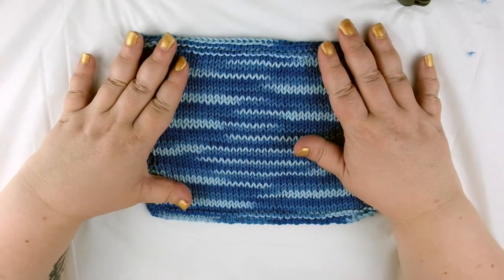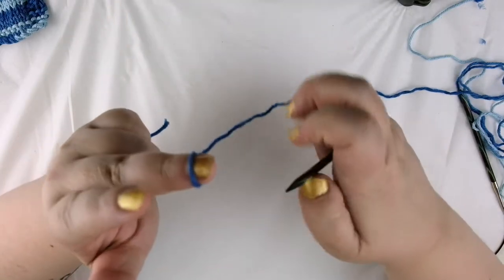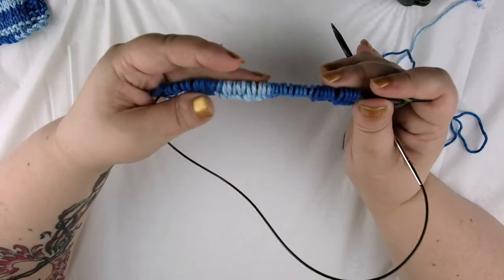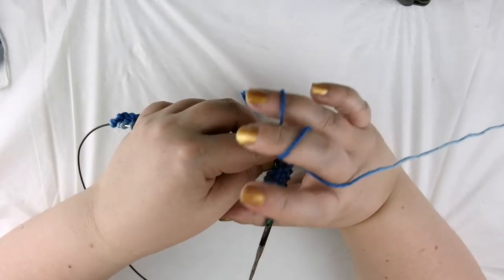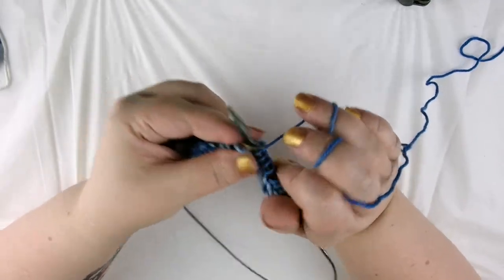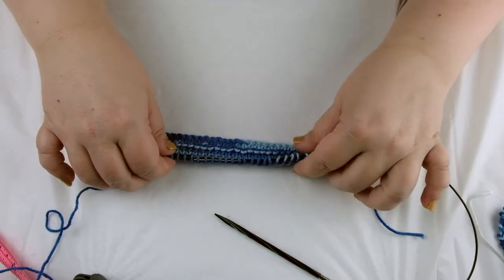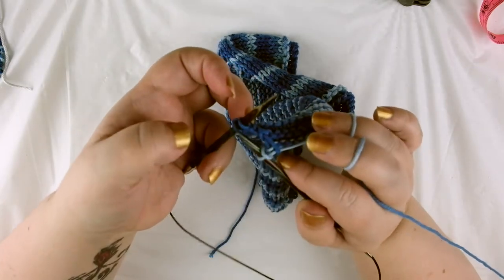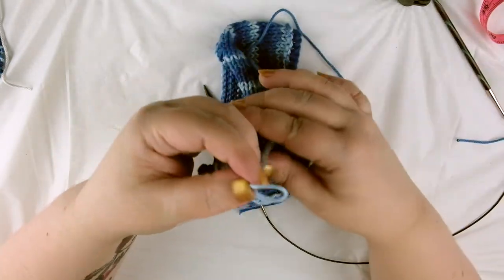How to Knit: Lesson Two (Step by Step Tutorial to Make Stockinette Stitch Dishcloth)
Learn the basics of knitting while creating an easy to make cotton dish cloth. This video builds upon skills learned in part one of this series and by the end you will know how to knit stockinette stitch. In this video you will learn how to start a project by casting on the required number of stitches using the cable cast on method, how to create the purl stitch using the Irish Cottage Style method of holding the yarn and needle, how to bind off and weave in your ends to finish your cloth.

Yarns that can be used for this project need to be 100% cotton and in a size 4 or worsted weight. Needle size is 4.5mm or Us size 7. These can be purchased at craft stores or at retailers such as Walmart that have a large craft section.  I am including links to a selection of products that can be used for this project and have included a variety for expanded choice for those that prefer to shop online (note products marked with a * are affiliate links.

*Bernat Handicrafter
*Lily Sugar 'N Cream

Needles (4.5mm or US 7)

*Knitter's Pride Fixed Circular
*Susan Bates 14" straight needles

Wool needle (for weaving in ends)

*Pony Aluminum wool needle
*Boye Plastic wool needle